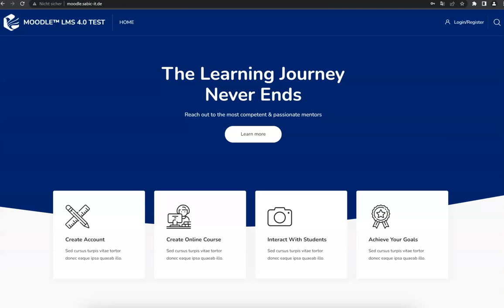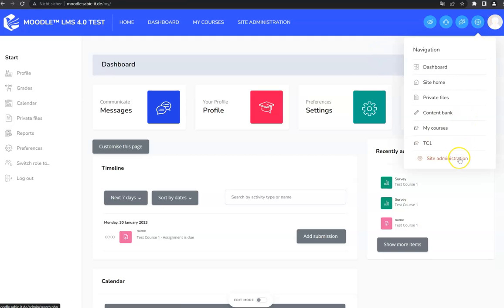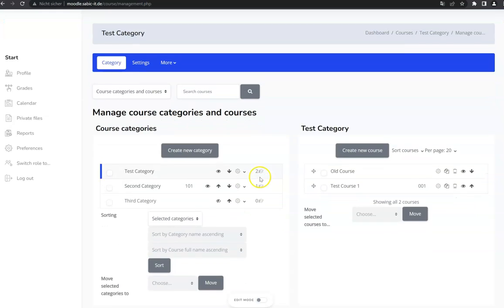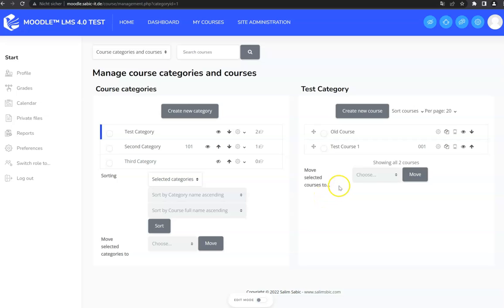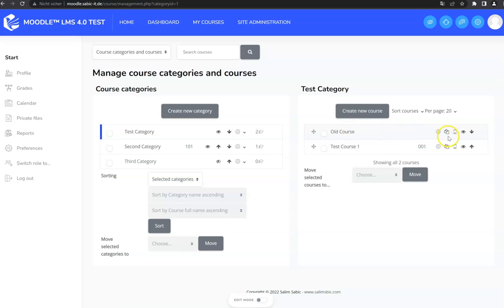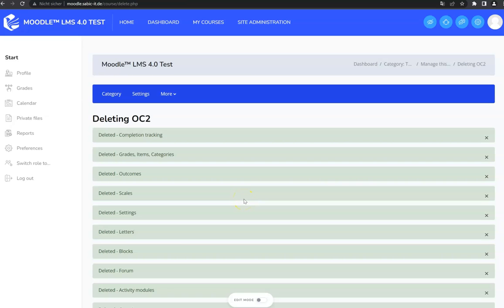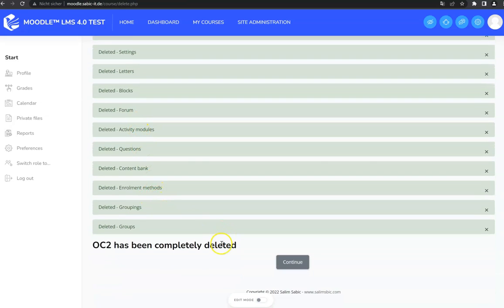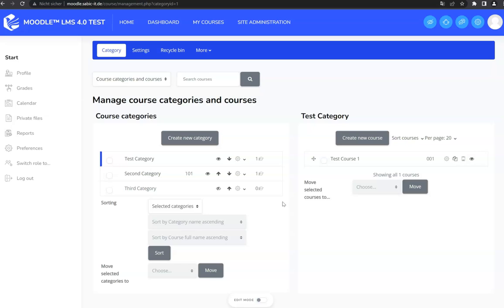How To Delete an Existing Course in Moodle LMS 4.0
Hello and welcome to this video tutorial on Moodle LMS! In this video, I'll be showing you how to delete an existing course in Moodle LMS 4.0. This process is straightforward and simple, and I'll guide you through each step.

I'm always open to suggestions and would love to hear what you'd like to see in future tutorials.

More Moodle LMS Tutorials:

- Step-by-Step Guide to Adding Content in Moodle LMS 4.0
- Moodle LMS Course Content Types: A Complete Guide for Beginners
- How To Add a New Course Category in Moodle LMS 4.0
- How To Edit a Course Category In Moodle LMS 4.0
- How To Create And Add a New Course In Moodle LMS 4.0
- How To Edit an Existing Course in Moodle LMS 4.0
- How To Create a Quiz in Moodle LMS

We have setup a Moodle LMS 4.0 Instance for you to play and test the features, head over to the following link to give it a test drive: